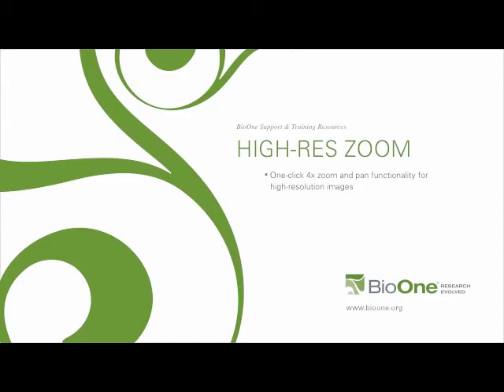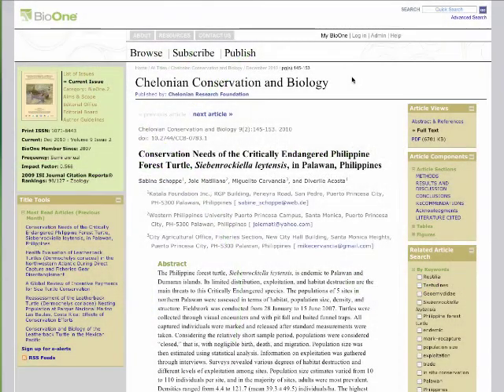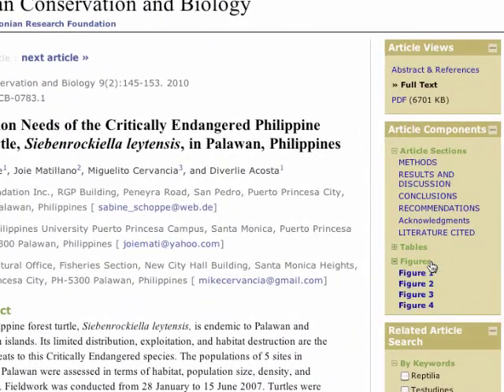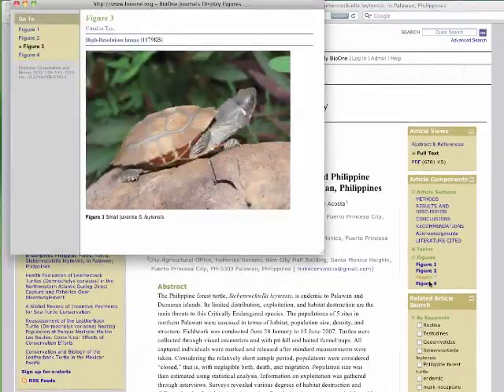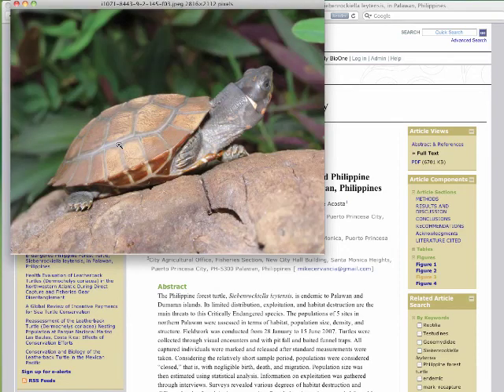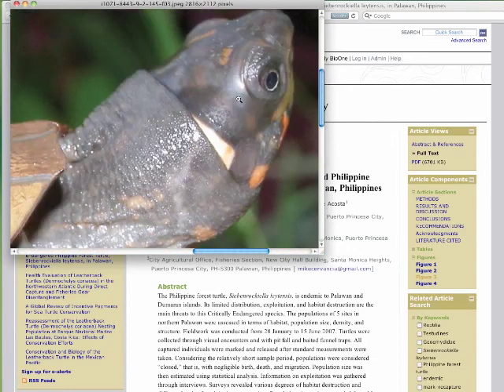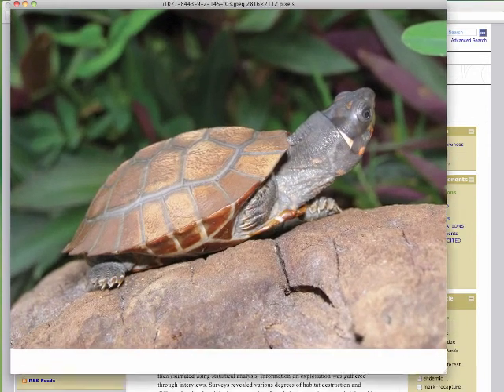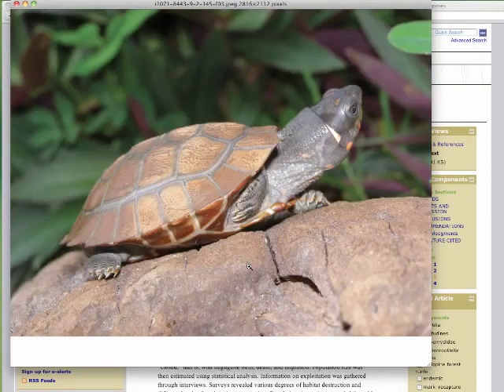BioOne Complete - High Resolution Zoom Tutorial - English Audio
Learn how to use BioOne Complete's High Resolution Zoom feature to examine images in greater detail.